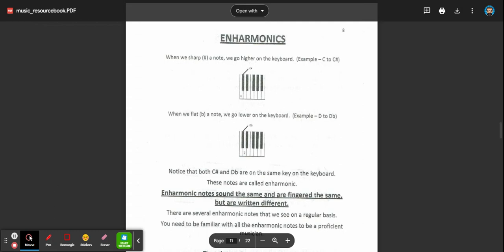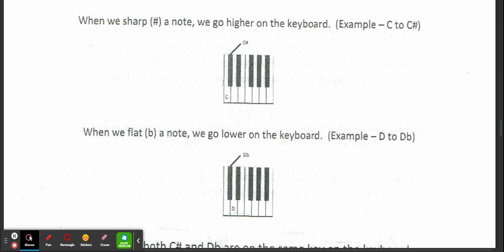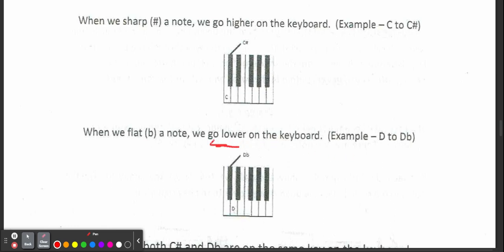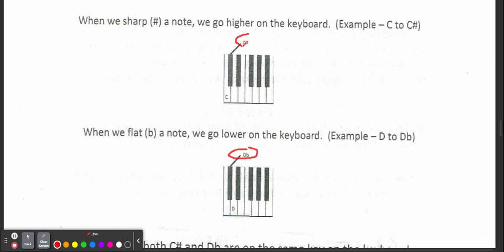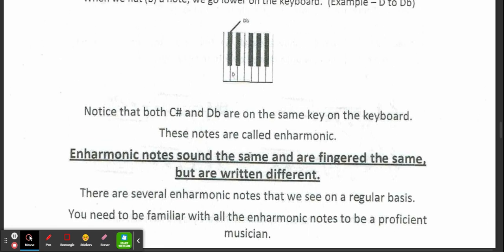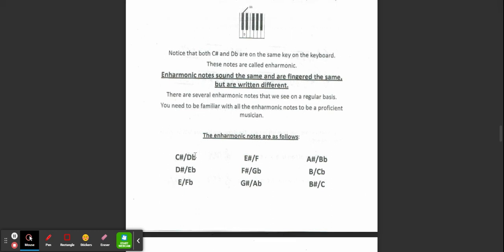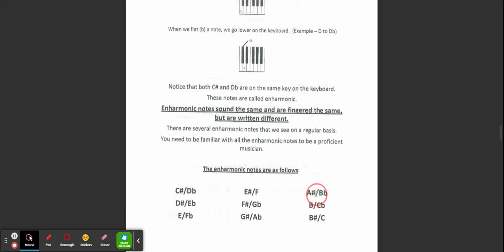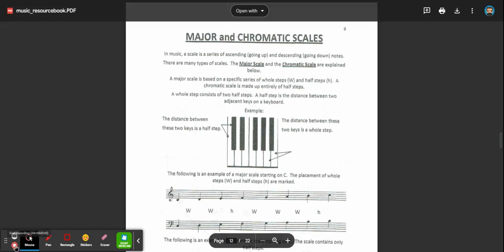Music Resource Book Video 6 Enharmonics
In this video I cover enharmonics these are notes that look different but they sound exactly the same.